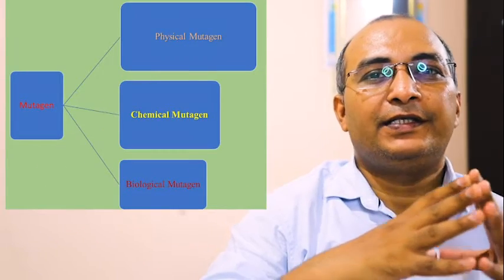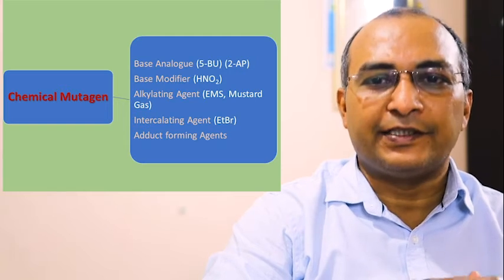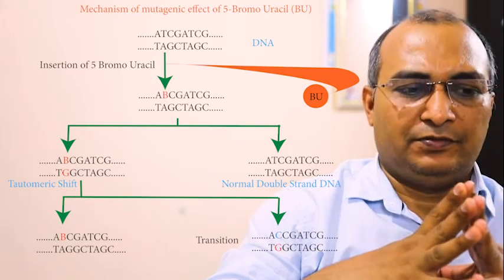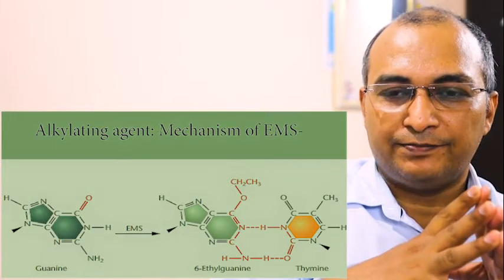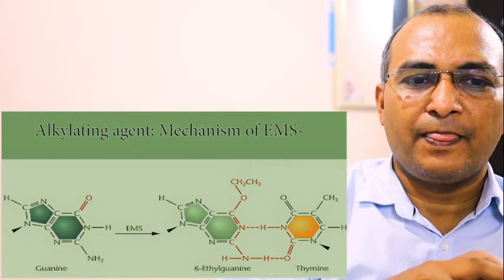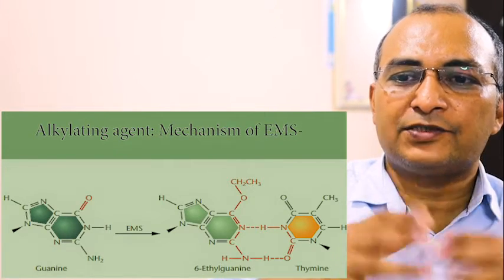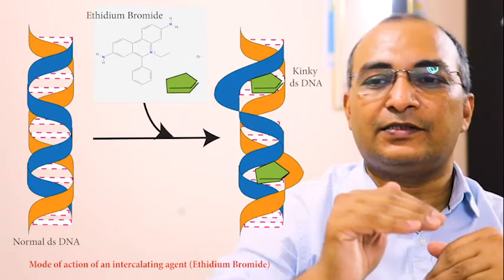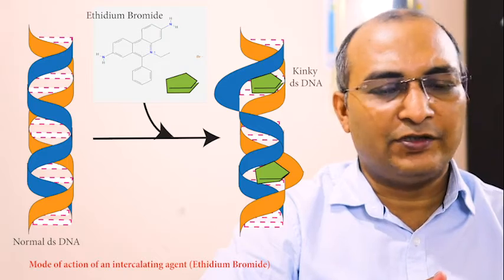Chemical Mutagen and Mutation (Mutation Part-VIII)